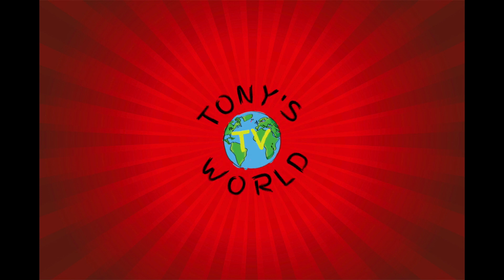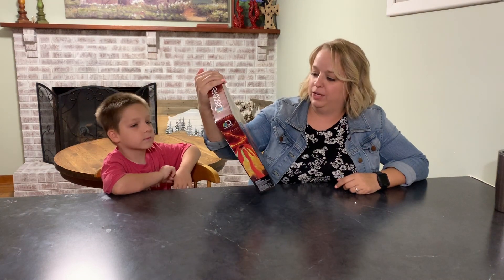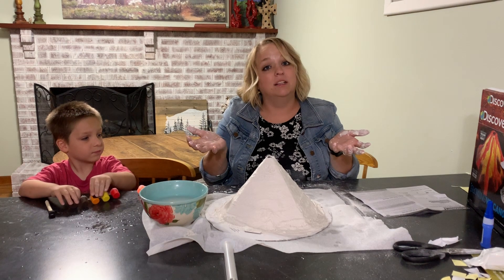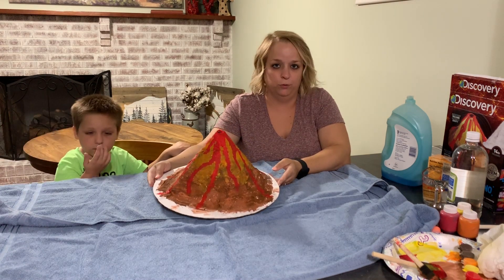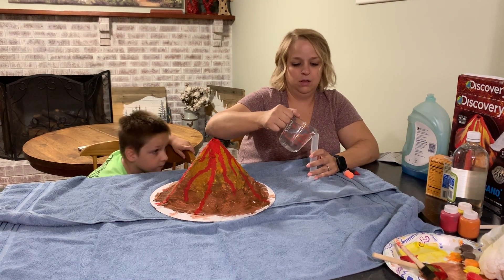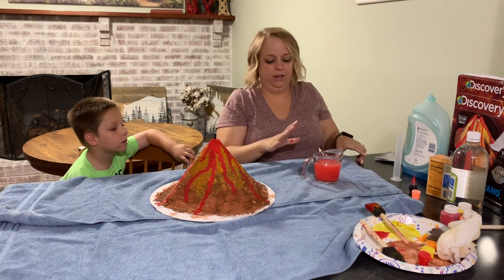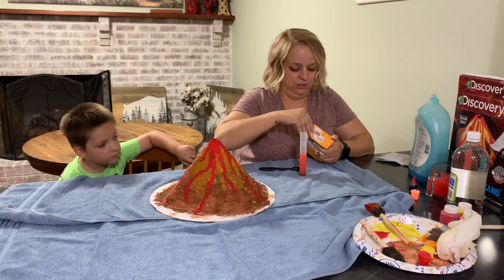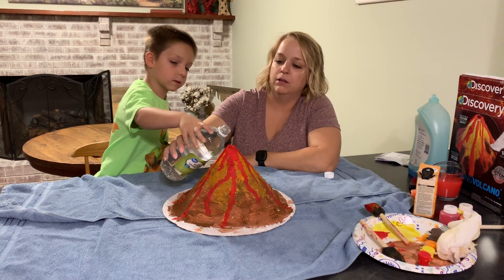STEM Time! Discovery Glowing Volcano Kit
Tony tries out his first STEM activity, the DIscovery Glowing Volcano Kit! Watch as he builds his own volcano and makes it erupt!